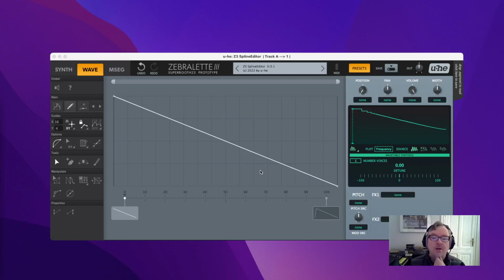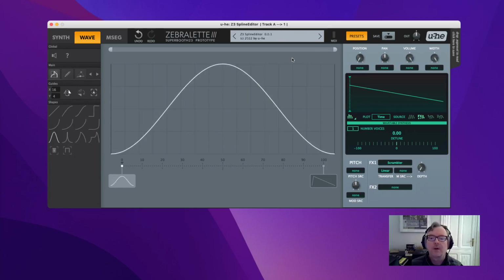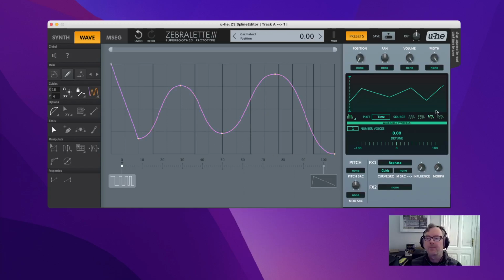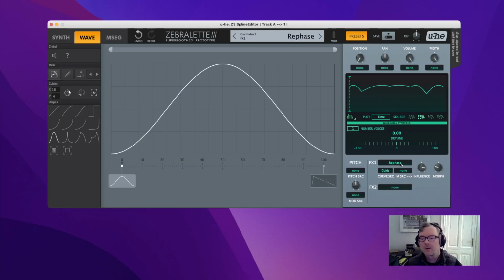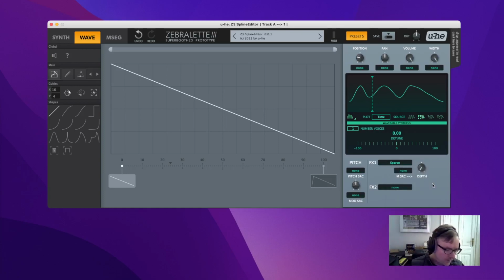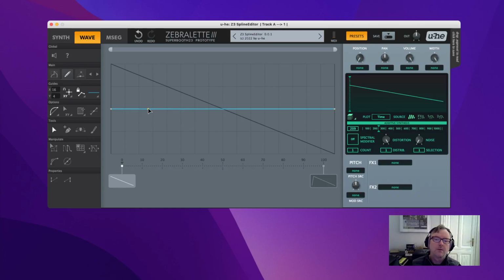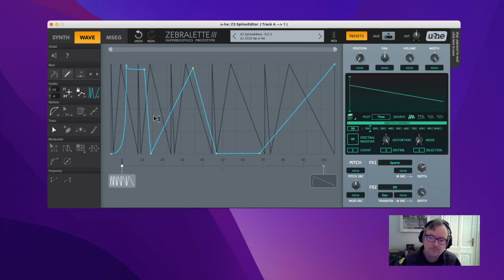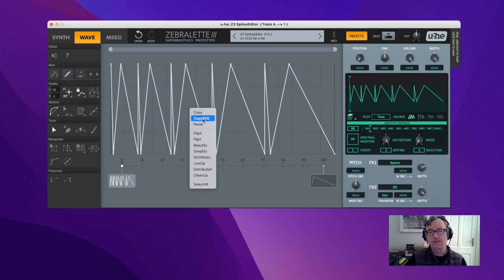Zebra3 Spline Editor Part 4: Oscillator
Showing some basic OscFX and the new Additive generator